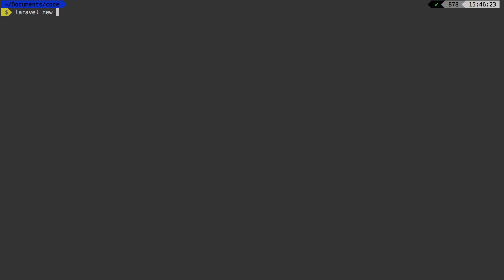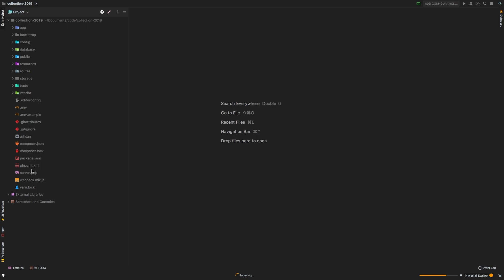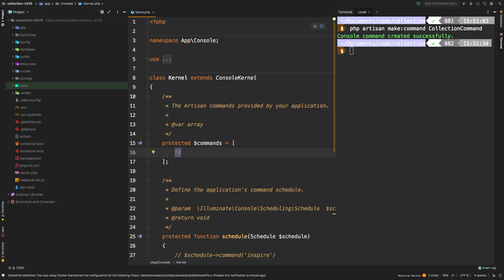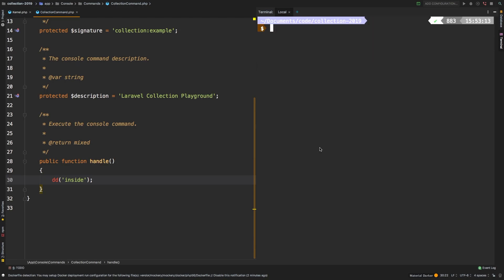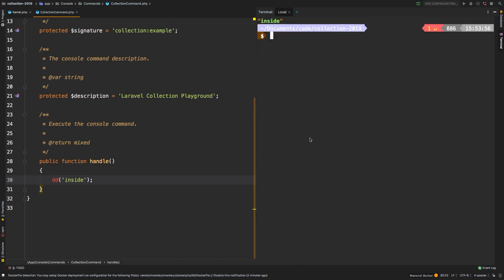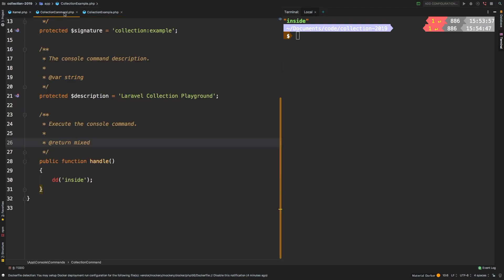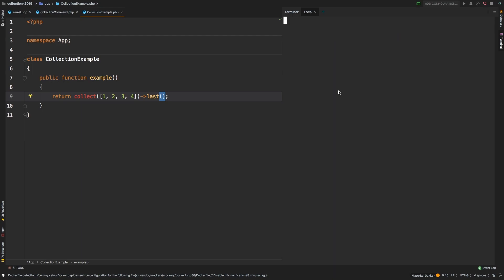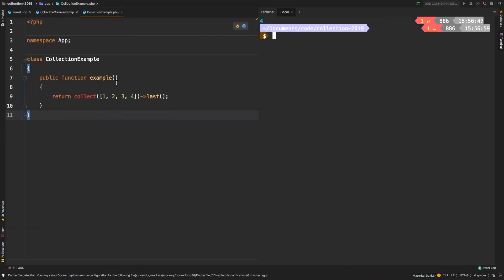Project Setup | Laravel Collections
On this special episode, we are answering your questions regarding the setup that I have been using during the course to play with collection. So here it is, from scratch using a console command.